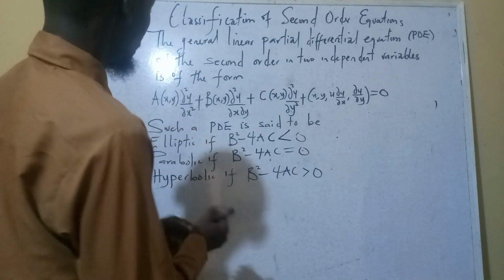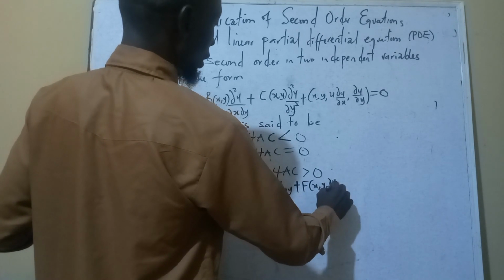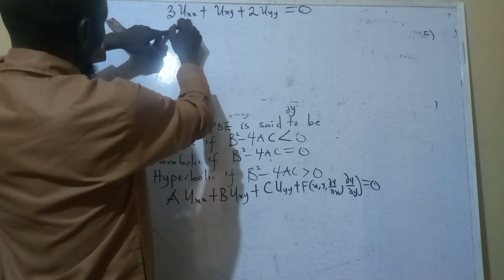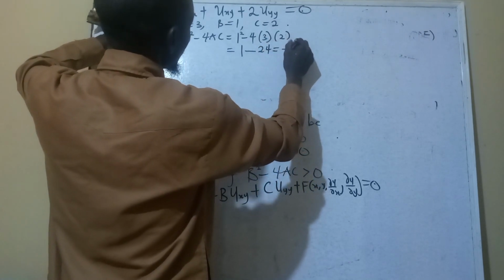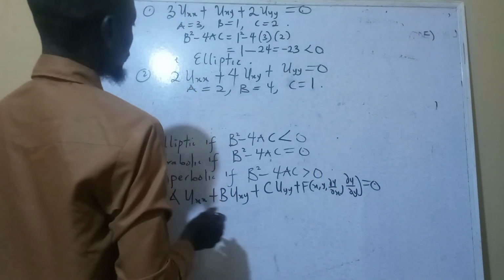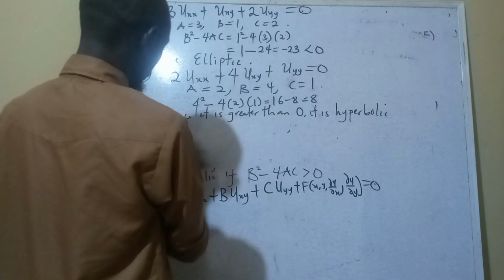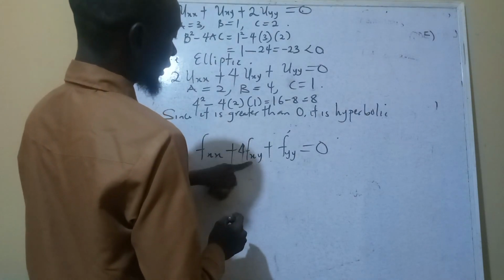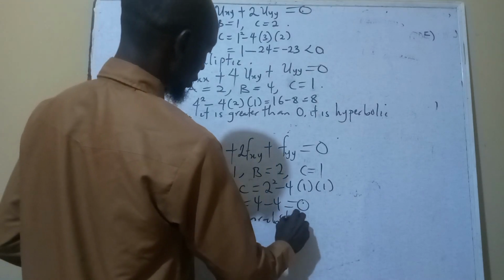Master Partial Differential Equation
How to classify Partial differential equation into  Elliptic, Parabolic and Hyperbolic.